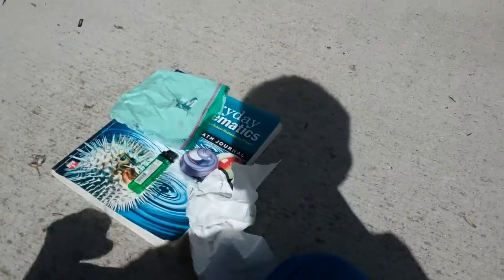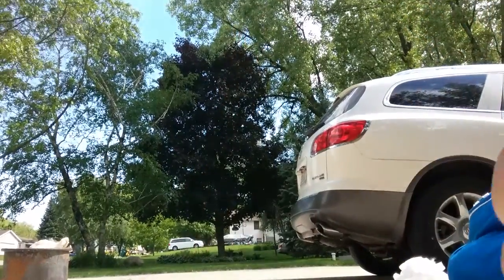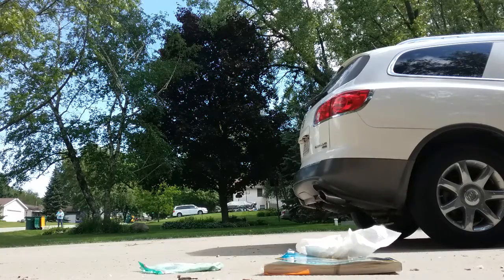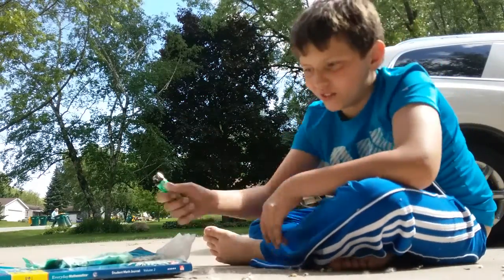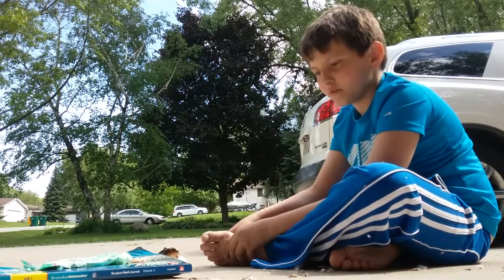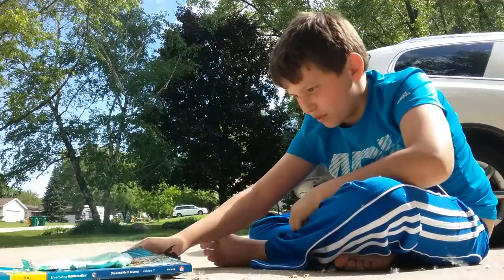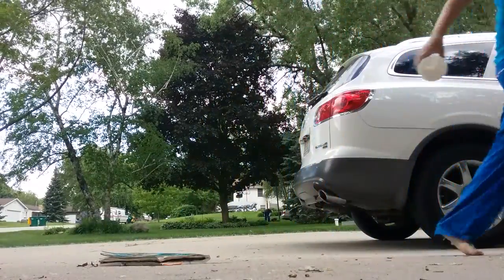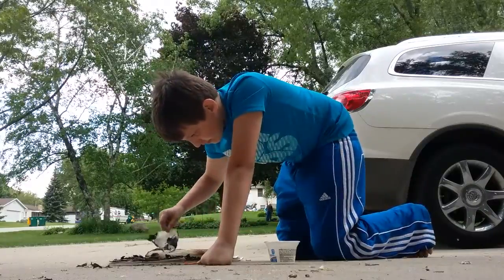Destroying my math journal